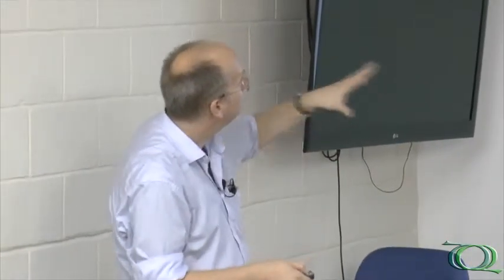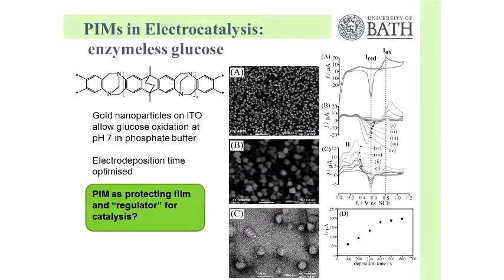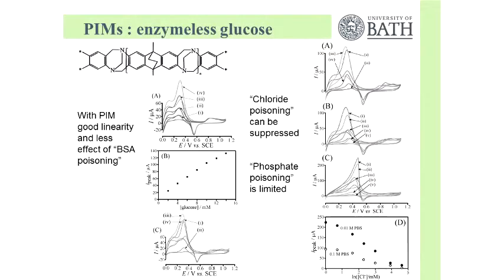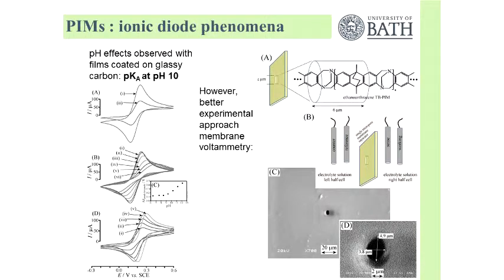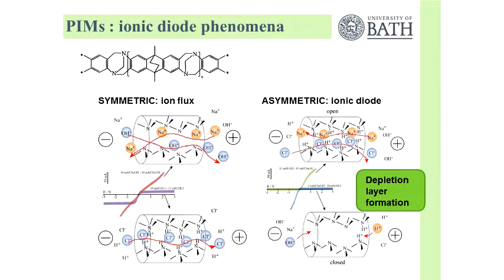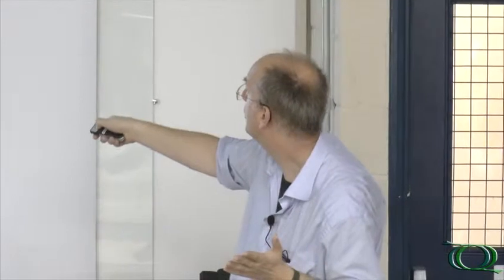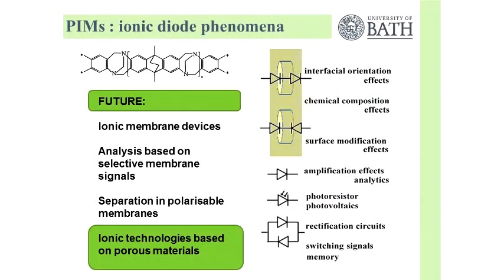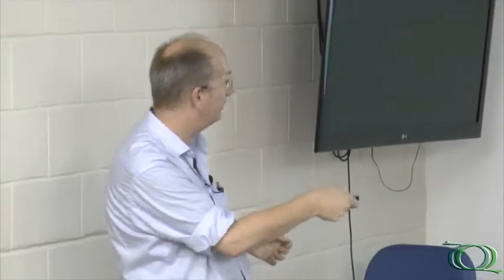Seminário Geral - Electrochemical Processes in Porous Materials: MOFs and PIMs - Pt.3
Última parte da palestra "Electrochemical Processes in Porous Materials: MOFs and PIMs" do Prof. Dr. Frank Marken, University of Bath (UK).